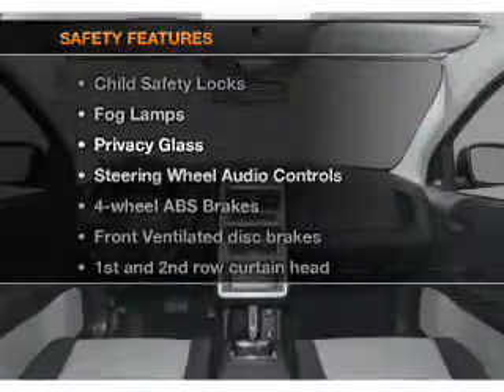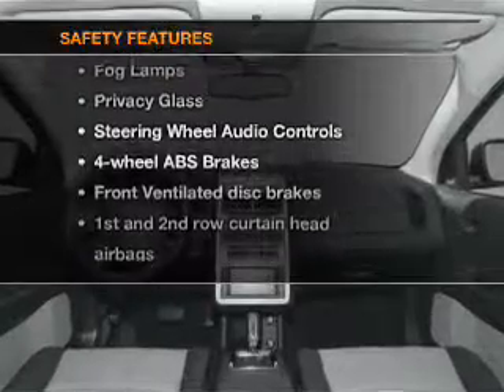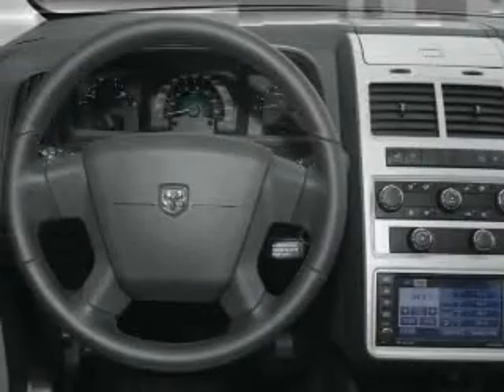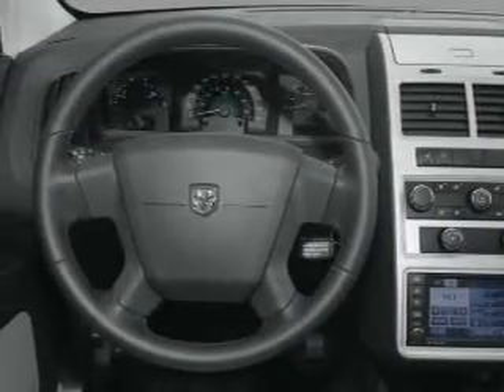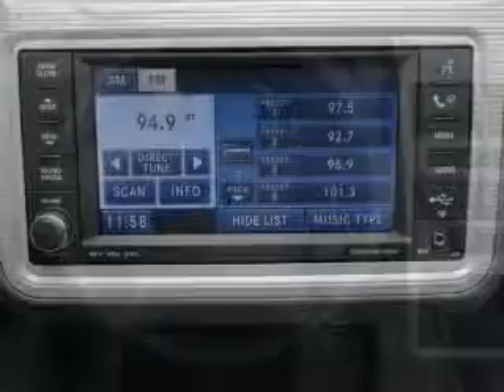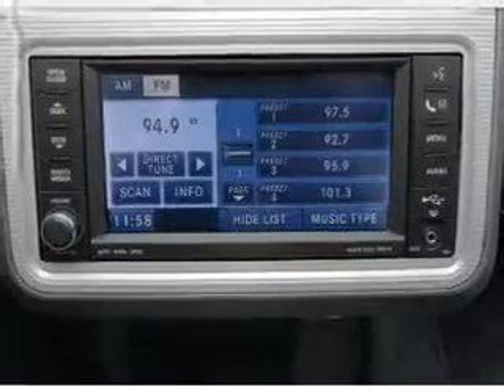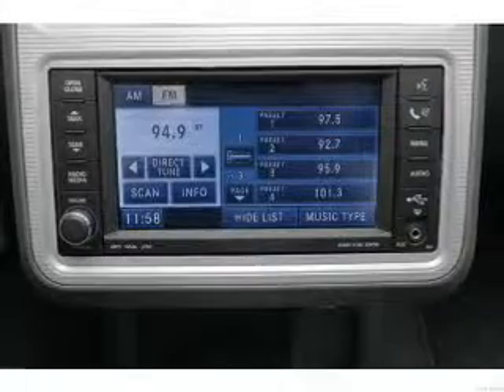2009 Dodge Journey - Downersgrove IL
Year: 2009
Make: Dodge
Model: Journey
Trim: R/T
Engine: 3.5 liter 6 cylinder 24 valve
Transmission: Automatic
Color: Dark Green
Mileage: 36049
Address:
2311 West Ogden